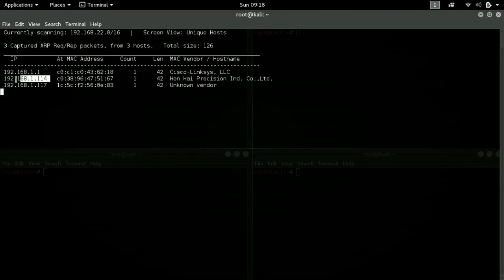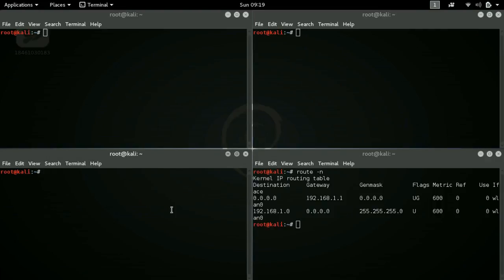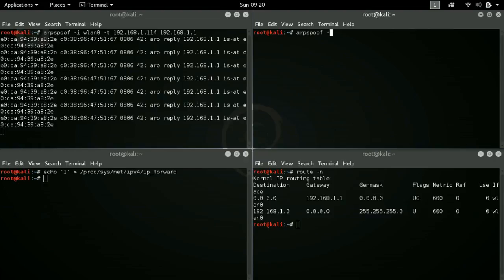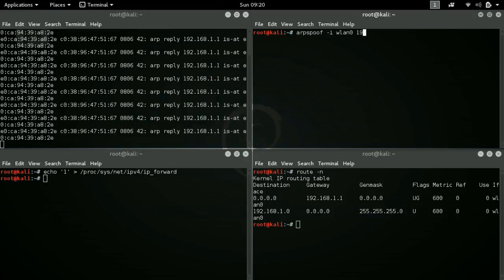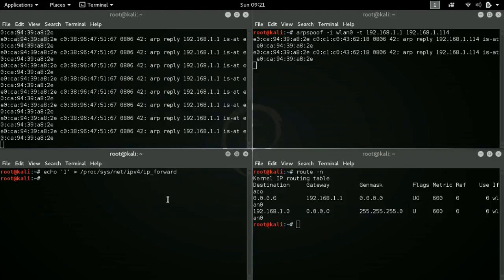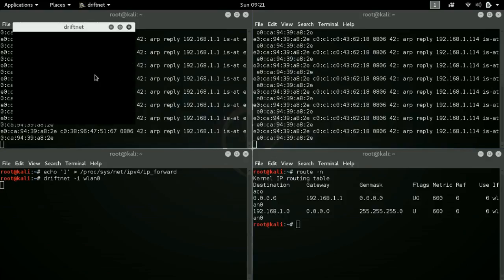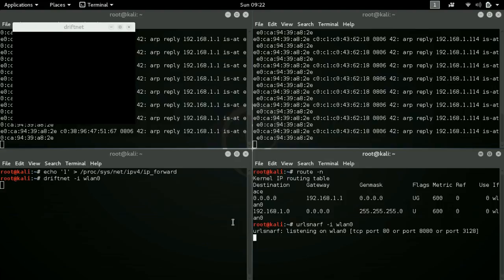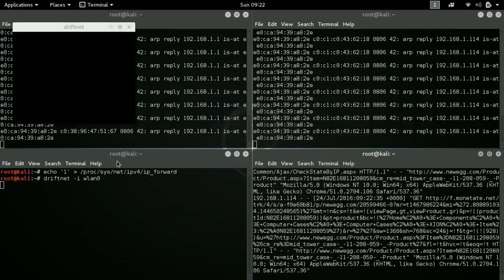Kali Linux 2.0 | #3 | Man In The Middle Attack (Basic)